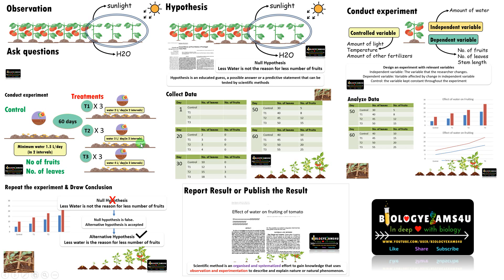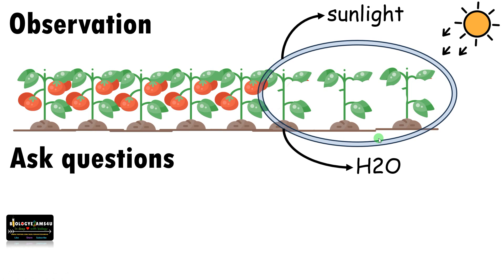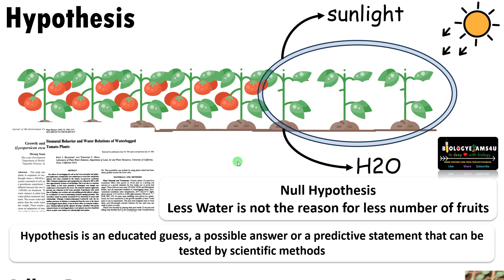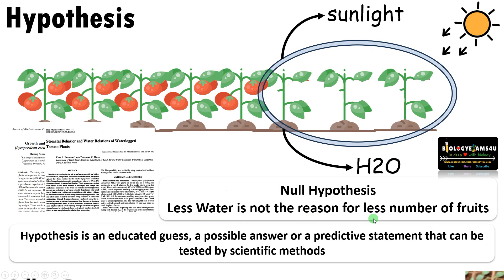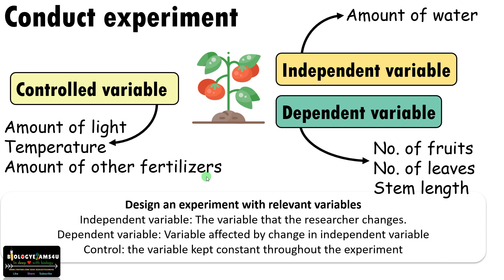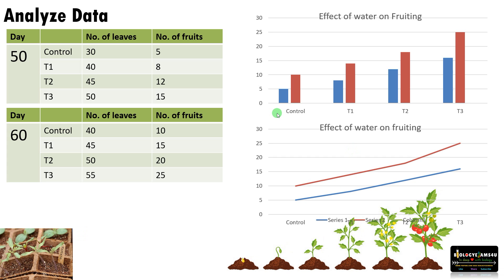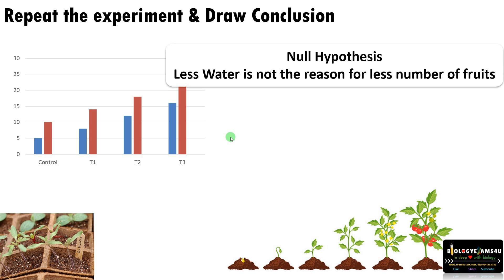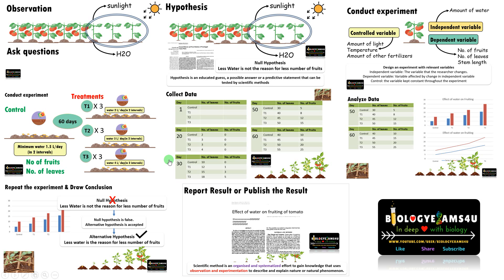Scientific Method in Science|| Tomato Plant Experiment as example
A detailed simplified example of how science works? Scientific method is an organized and systematized effort to gain knowledge that uses observation and experimentation to describe and explain nature or natural phenomenon.

Happy Learning✌️@biologyexams4u
00:00|| Introduction
00:27|| Step 1: Observation
01:02|| Step 2: Ask Questions
01:51|| Step 3: Frame a hypothesis
02:40|| Null hypothesis
03:52||  What are variables in a experiment?
06:34|| Step 4: Conduct experiment Treatment and control
08:08|| Step 5: Collect data
09:14|| Step 6: Analyze data and draw conclusion
10:50|| Step 7: Report or Publish the result
11:40|| Summary of Scientific method